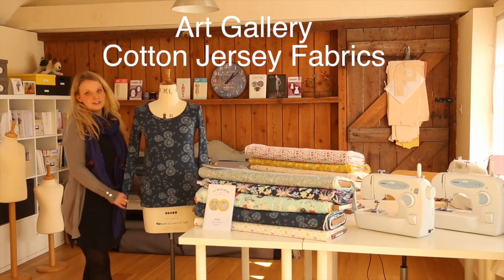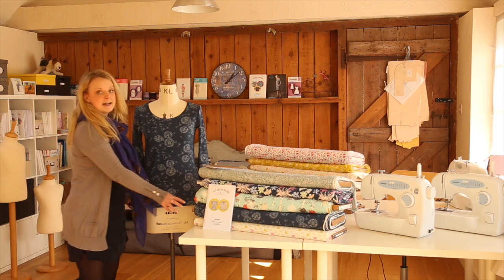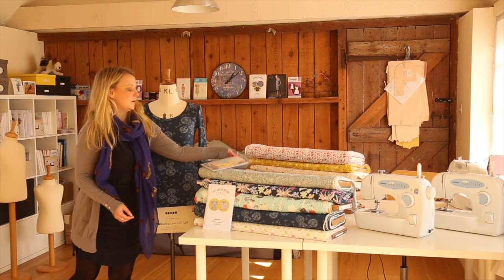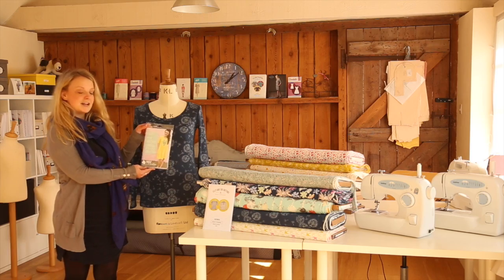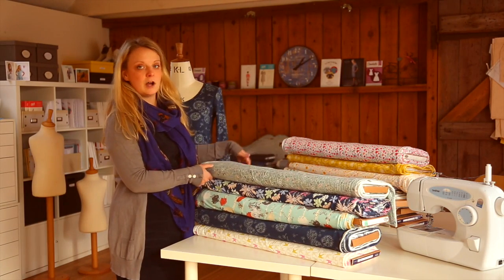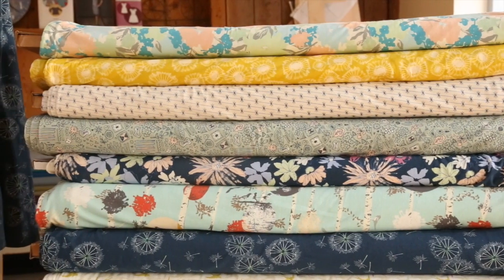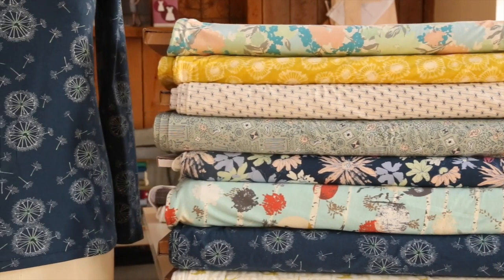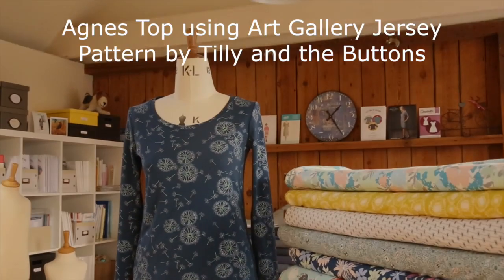Art Gallery Fabrics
This video is about our Art Gallery Fabrics